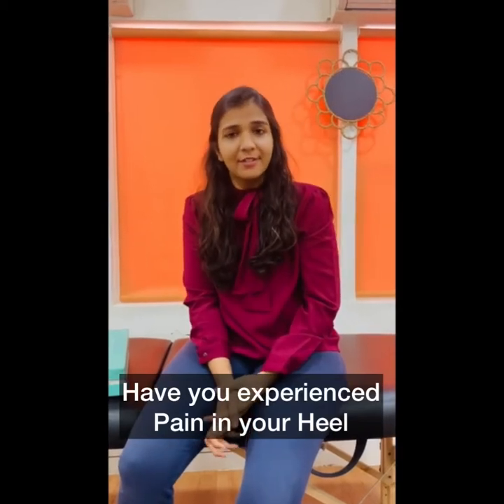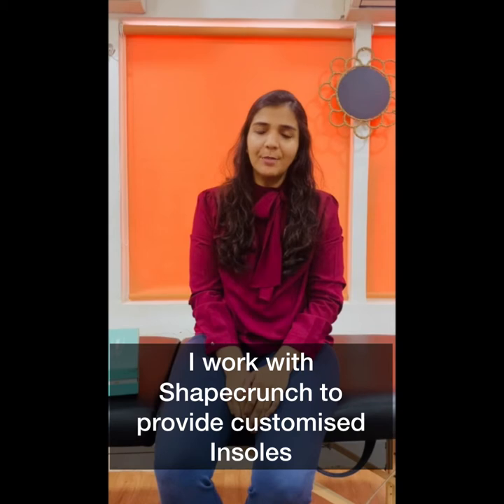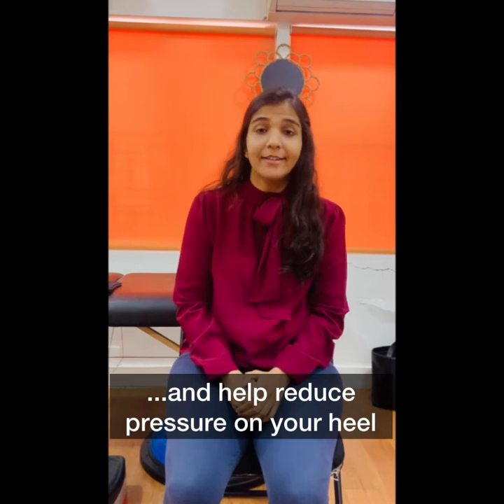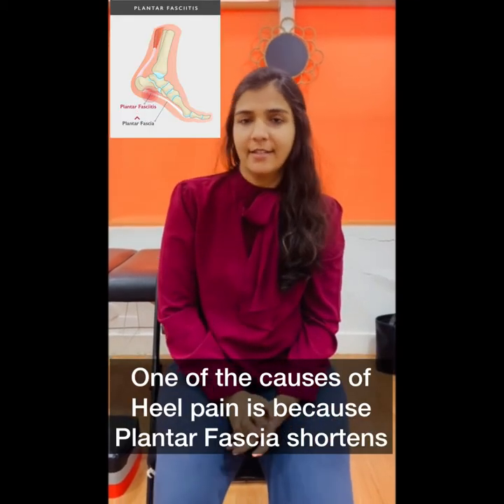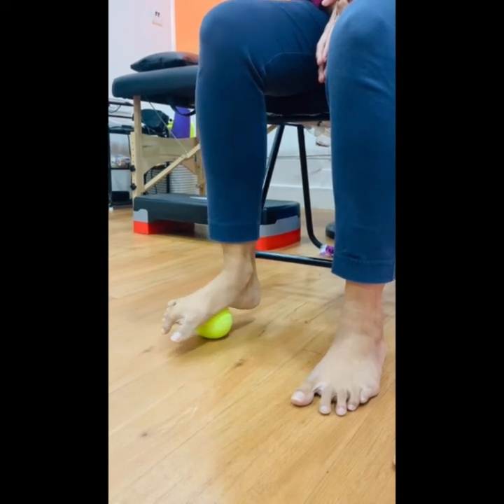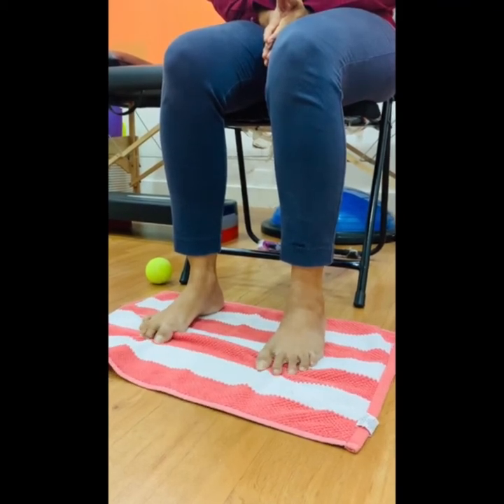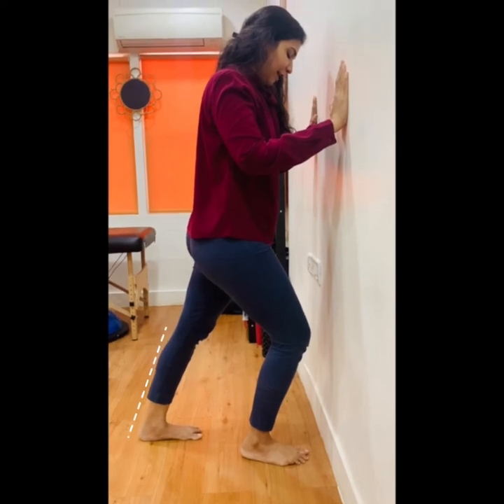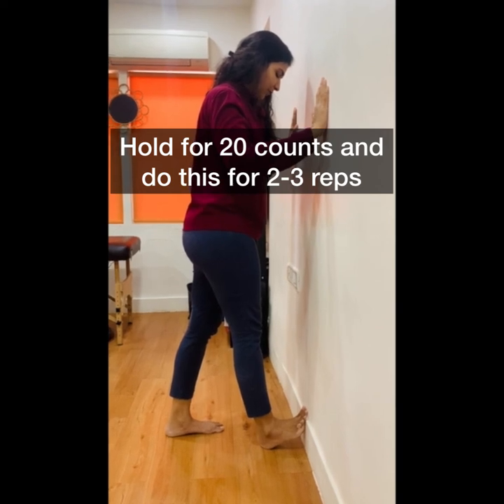Heel Pain Gone - Plantar Fasciitis Treatment - Exercises & Arch Support Insoles | By Shapecrunch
Everything you need to know about Plantar Fasciitis - Orthotics and Exercises. - Video by Dr Zahabia, Lead Physio at Physioway
If you have Plantar Fasciitis, the first thing you should do is invest in a high-quality pair of arch support insoles and Customized Sandals by Shapecrunch.
Shapecrunch's Arch support in the insole or sandals redistributes the pressure to reduce the pain felt by the patient in the heel of the foot.  Deep Heel Cup provides foot and ankle stability. Thus neutralizing forces because of corrections and also giving grip to the heel.

Exercises :
1. Ball Rub
2. Towel Stretch
3. Calf Stretch
4. Plantar Fascia and Calf Stretch

Follow the routine, and you will recover within 3-4 weeks.

Apart from Shapecrunch insoles or customized footwear and the above exercises, the following remedies are useful too

1. Apply ice pack on the back of the heel and all over the heel area.
2. Use essential oils to massage the area - use lavender, coconut, and rosemary oil as it would reduce the pain due to their anti-inflammatory properties
3. Epsom salt (magnesium sulfate) add some Epsom salt in lukewarm  water and dip your feet in the water and massage them gently
4. Use apple cider vinegar as it would help to take excessive calcium out of the bones and provide relief to the foot.